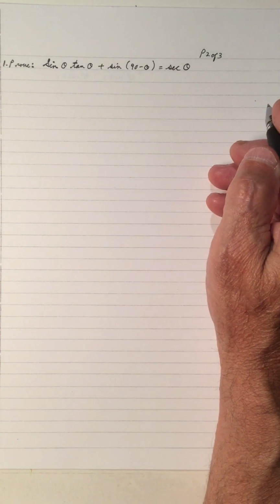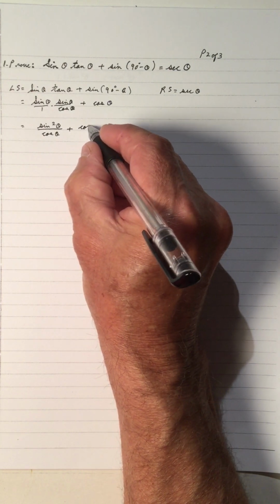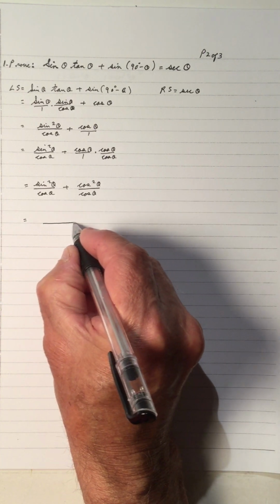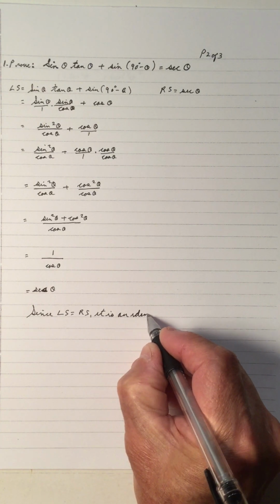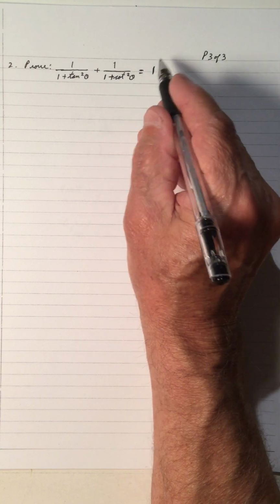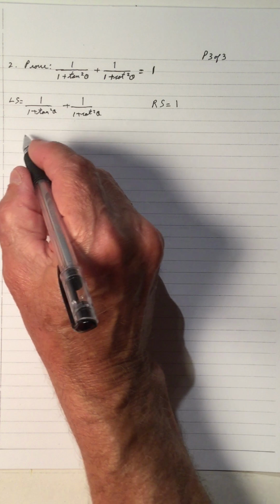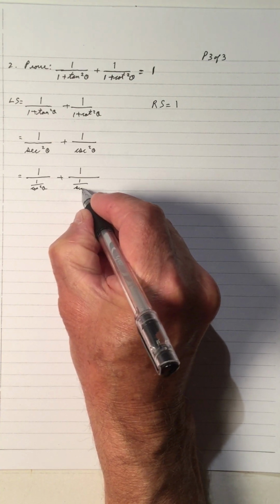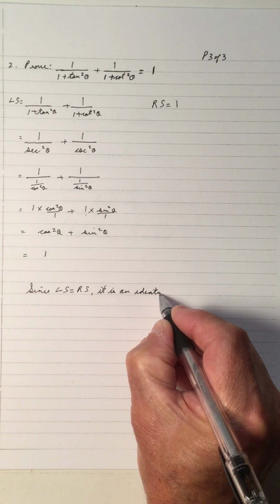Prove Trig Identities - # 1